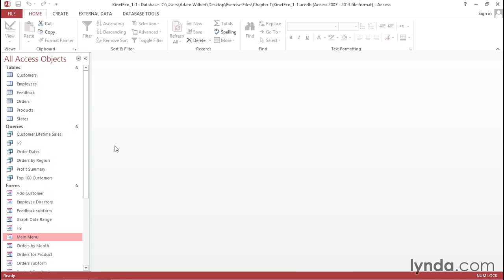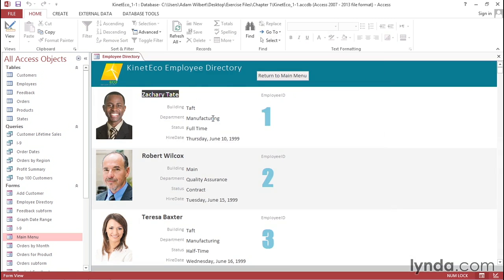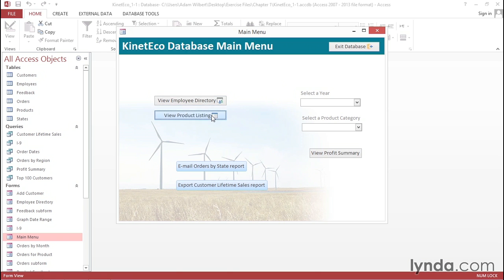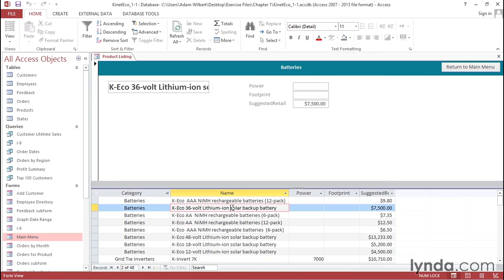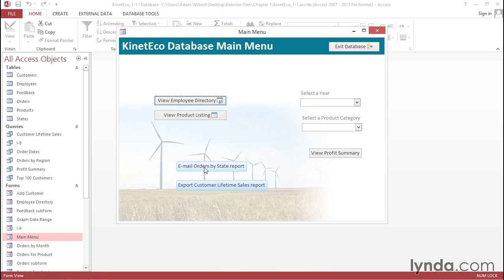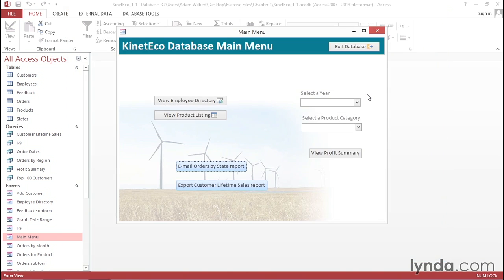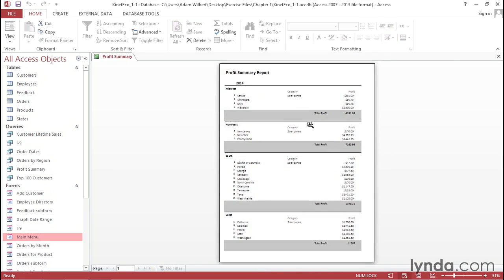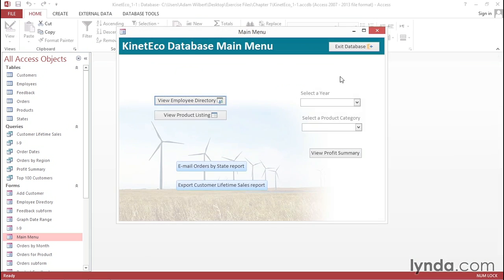4 Introducing forms